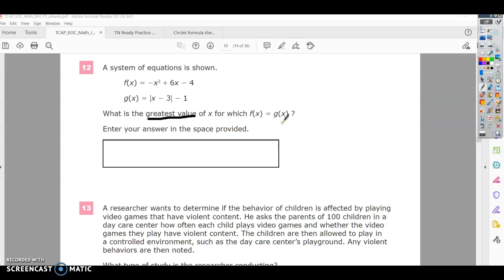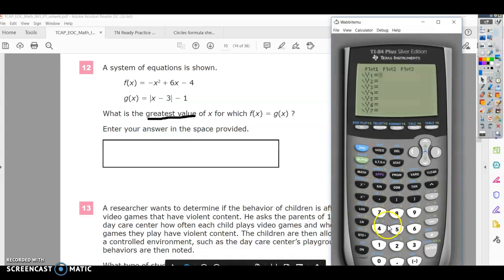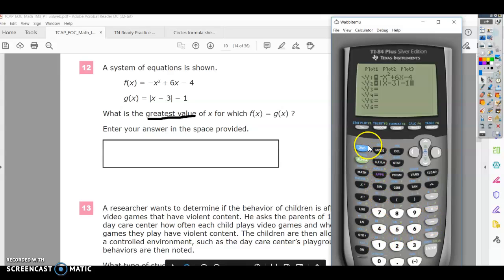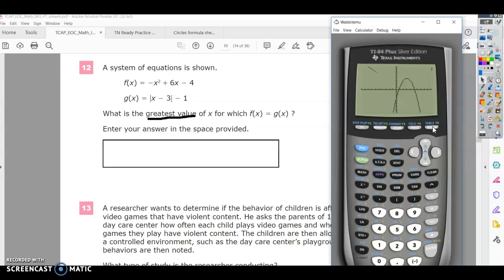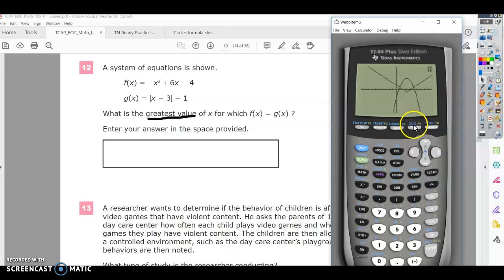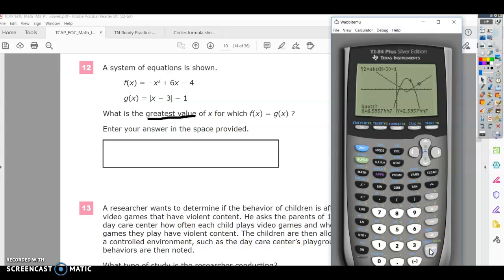M3_EOC_PT_2019/2020_#12